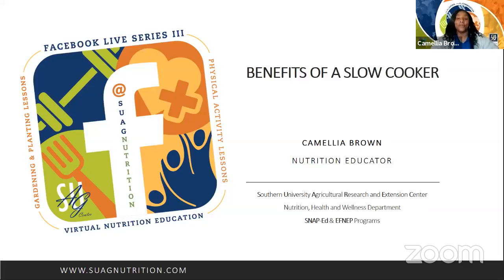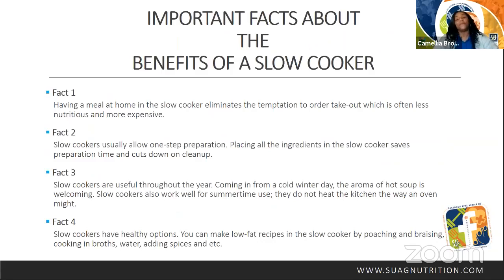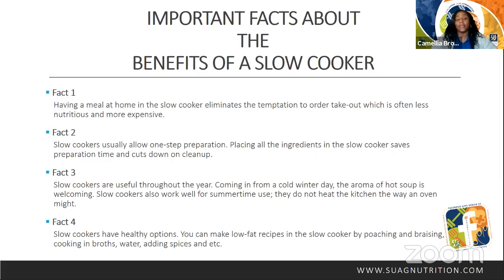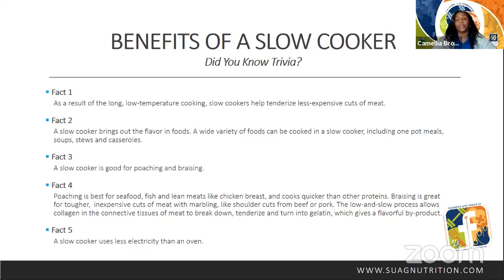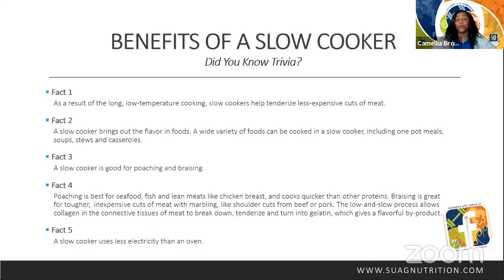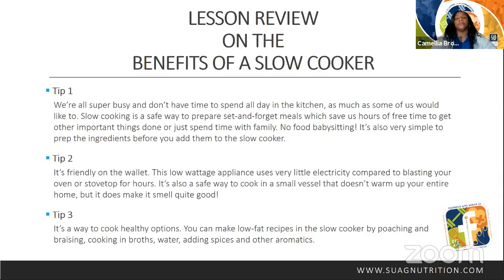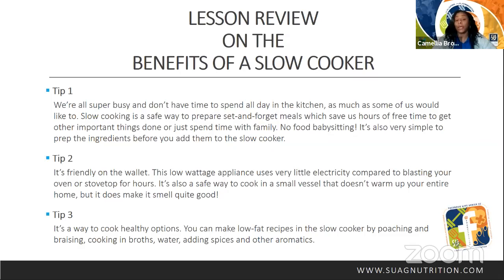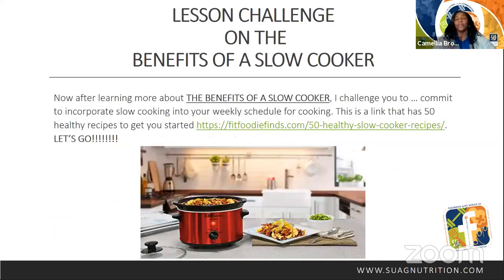Benefits of a Slow Cooker Camellia Brown